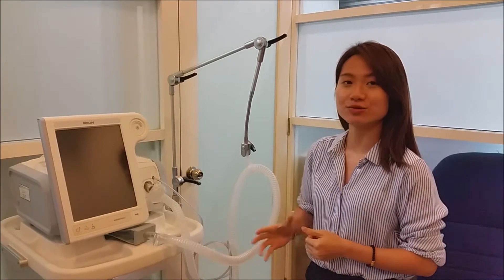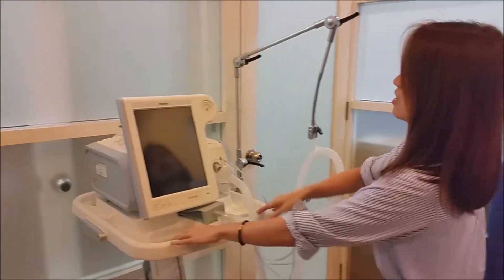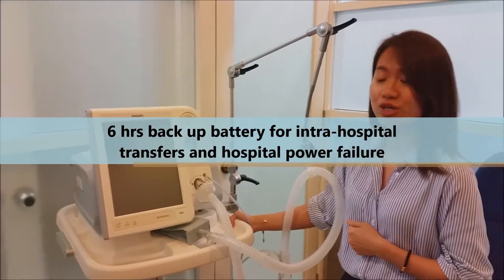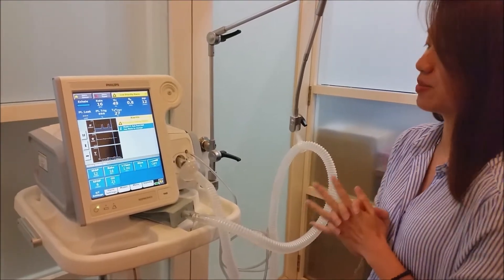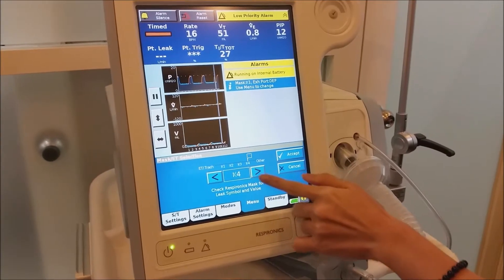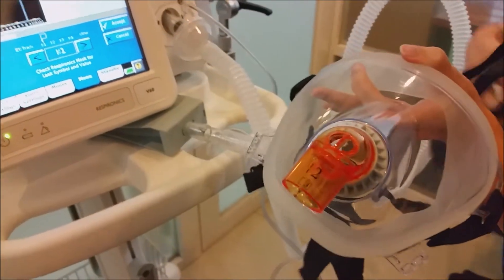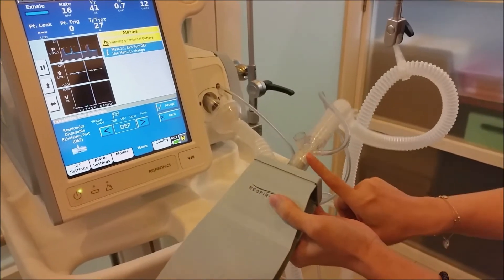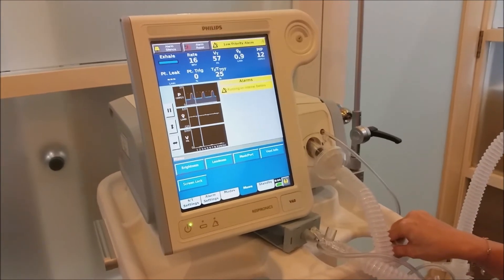V60 vs BiPAP Vision (Obsolete) Preview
Philips Respironics V60 is the gold standard NIV ventilator with NIV algorithm replacement for the Respironics BiPAP Vision